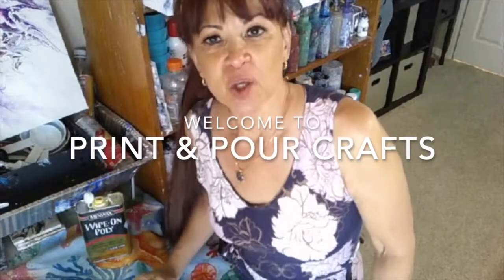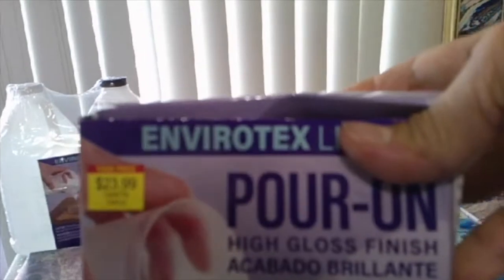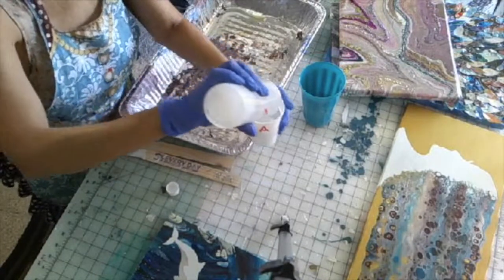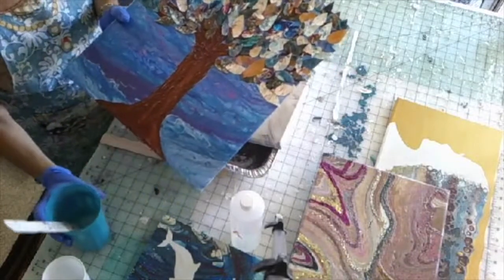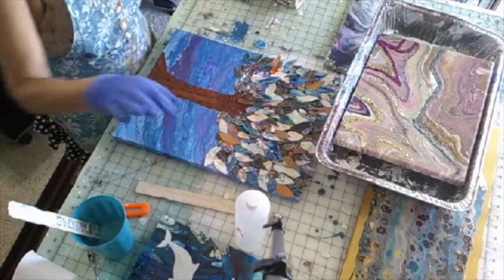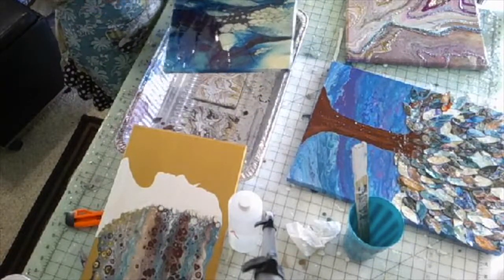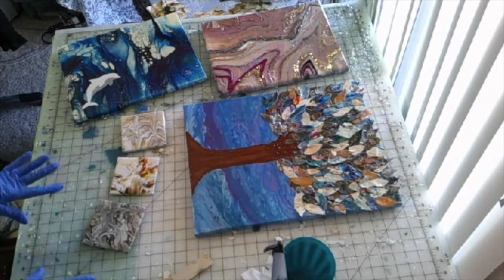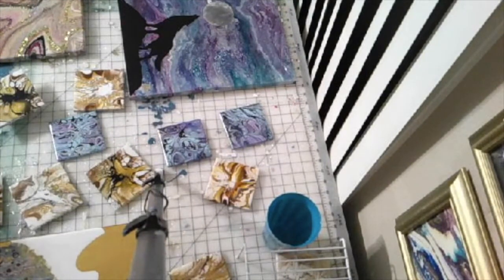Video No. 12, How I Resin my artwork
I purchased a box of Pour-On High Gloss resin from Hobby Lobby.  It had a yellow price tag "your price" of $23.99, which means you are not allowed to use a coupon.  It is a total of 32 fl. oz.  I was able to completely resin 8 canvases and 18 tiles that I turn into coasters.
(2-11X14, 14x18, 12x16, 12x12, 10x20, 8x20, 10x10).  That is pretty good turn out for 32 oz of resin.  I only resin 1 coat on each project.  Before I use to do 2-3 coats, because there were spots that didn't get enough resin when it was drying and shrinking.  I now always make sure I spray or wipe on varnish before I use resin... huge money saver!

I always resin on a sewing mat (33x58") that I use one side for sewing and the other side for my resin work.

I leave my projects flat on the mat for about 2 hours, then I move them over a few inches, just so that they don't get permanently resined to the mat.  I then wait about 3 hours and I move them one more time.  This time they are stuck a little more than before.  I might even have to pry them up a bit with a flat head screw driver.  Now you are allowed to leave the house or go to bed, lol